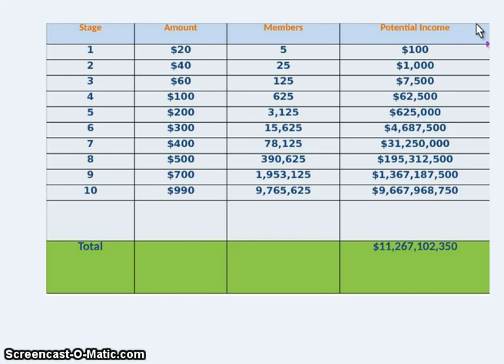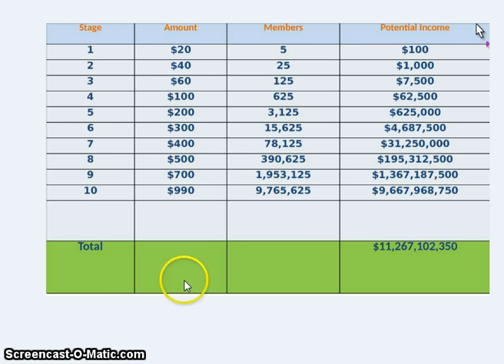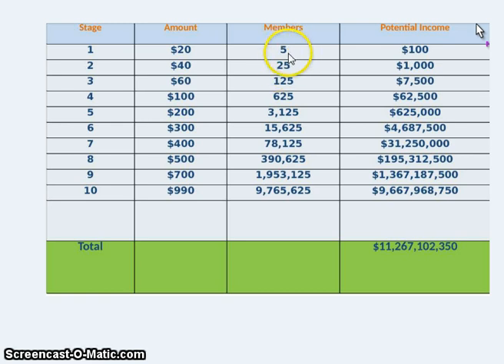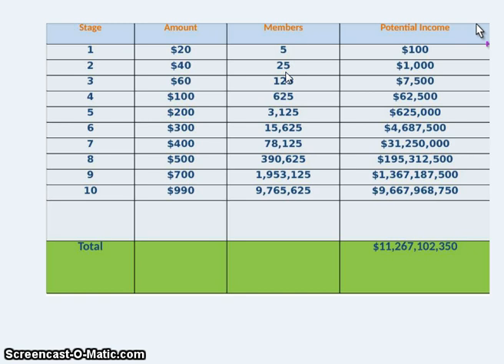CrowdRising migration tutorial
CrowdRising migration tutorial for iCharity,club members